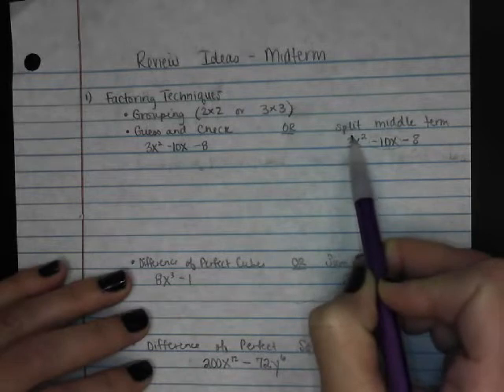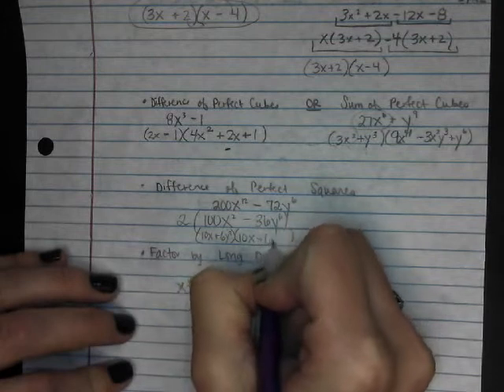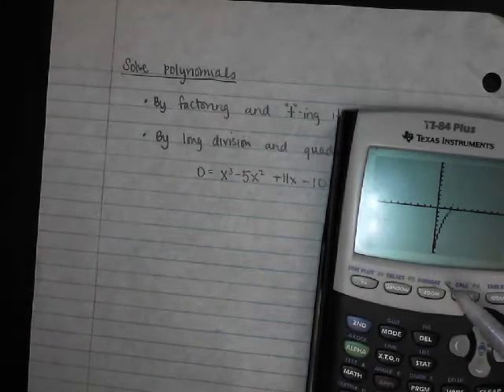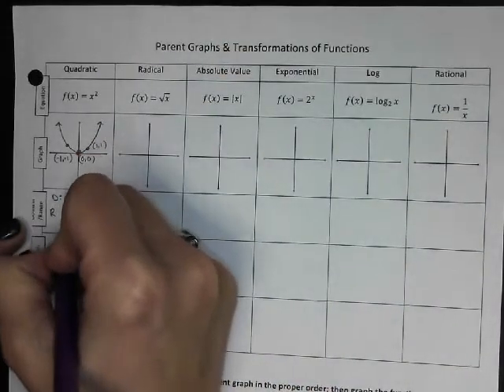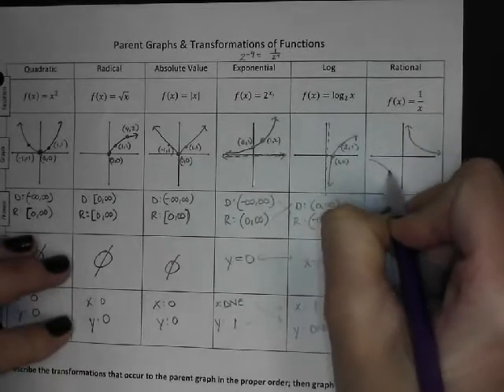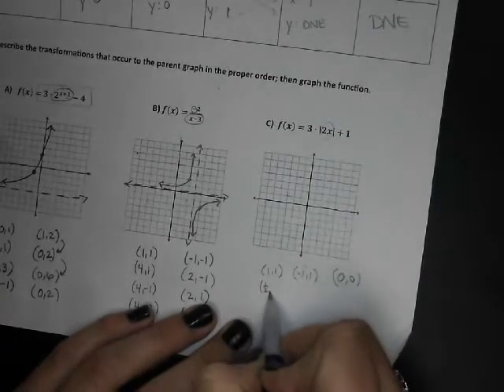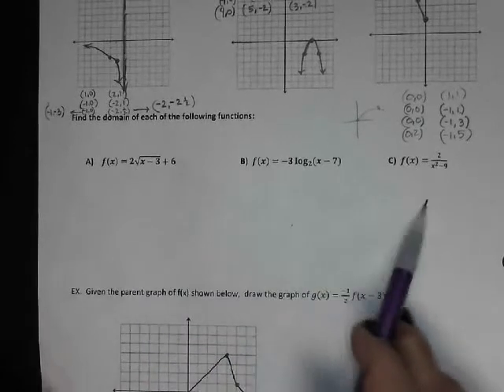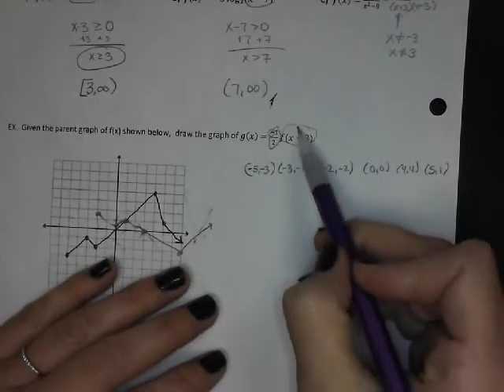1/22 Alg2 Midterm Review Transformations